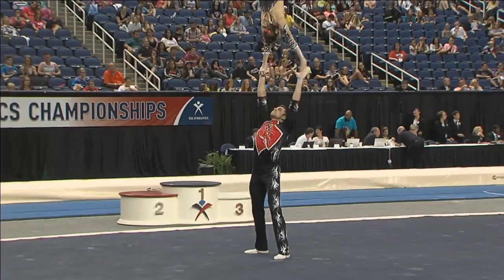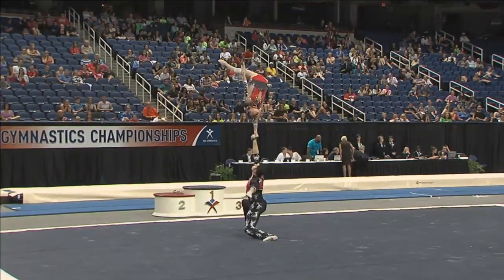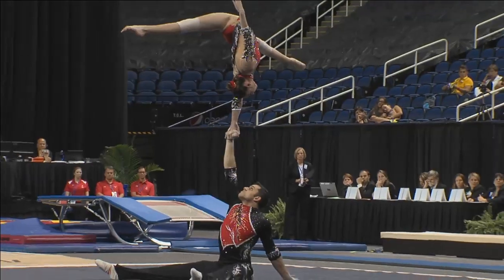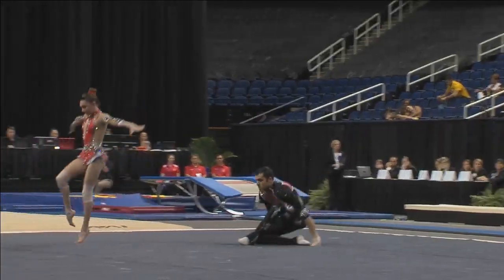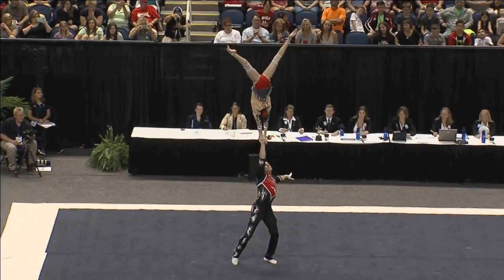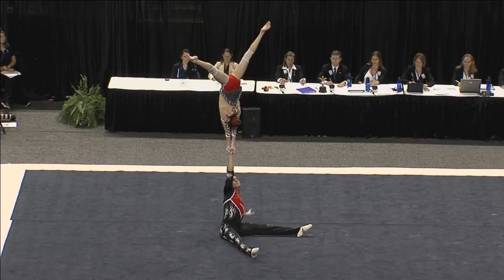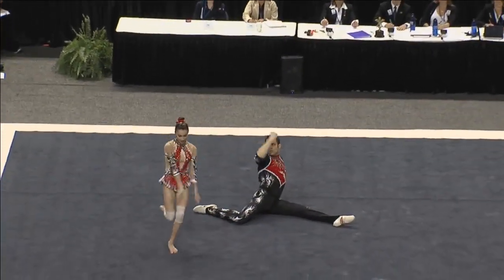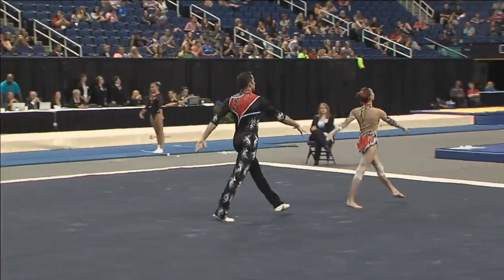Rodrigues, Smith - Combined - 2015 USA Gymnastics Championships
Score: 24.750
June 27, 2015 - Greensboro Coliseum Arena - Greensboro, N.C.
Acrobatic National Championships
Michael Rodrigues, Eirian Ani Smith